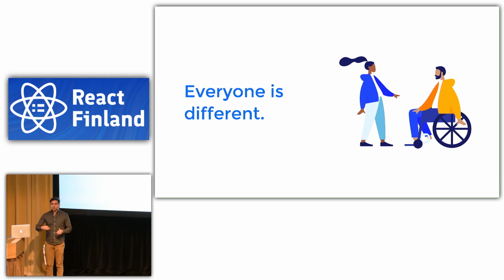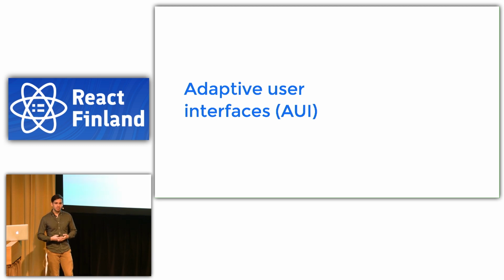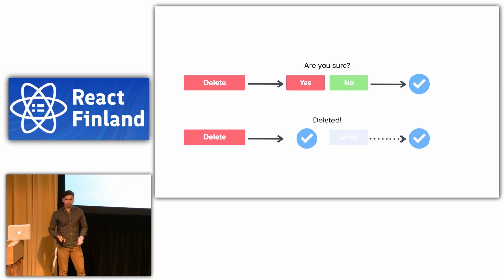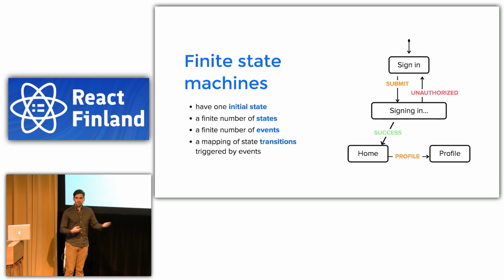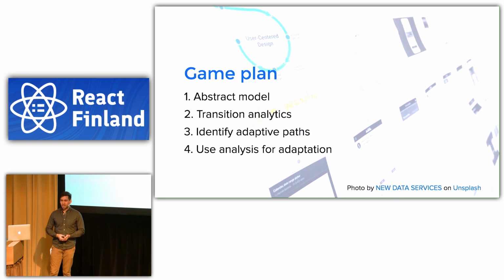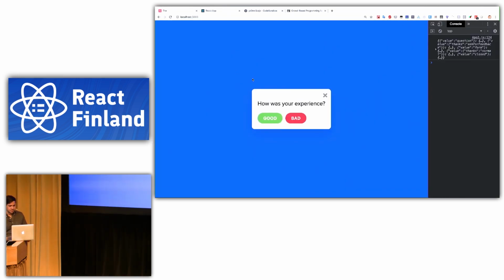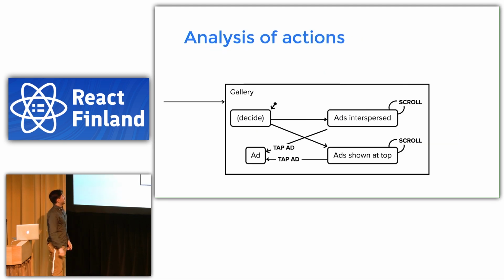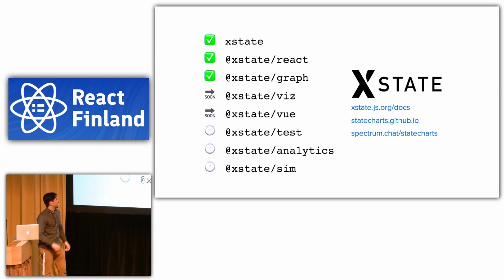Mind Reading with Adaptive and Intelligent UIs in React — David Khourshid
What if you could predict user behavior with smart UIs? In this talk, we will explore how we can make adaptive and intelligent UIs in React that learn from how individual users use your apps, and personalize the interface and features just for them, in real-time. With probability-driven statecharts, decision trees, reinforcement learning and more, UIs can be developed in such a way that it automatically adapts to the user's behavior.